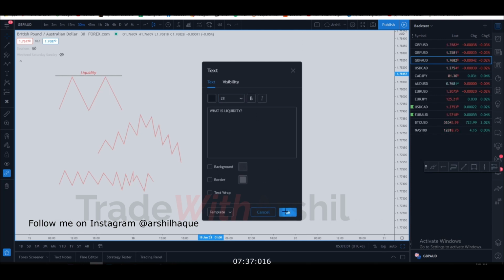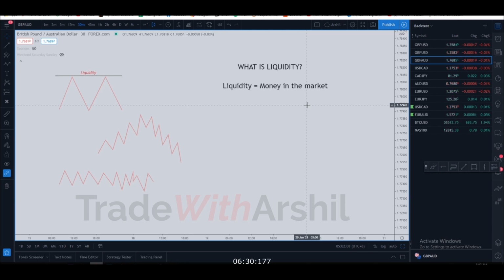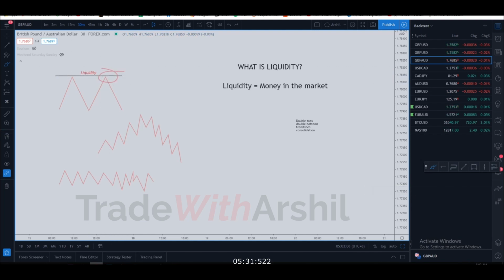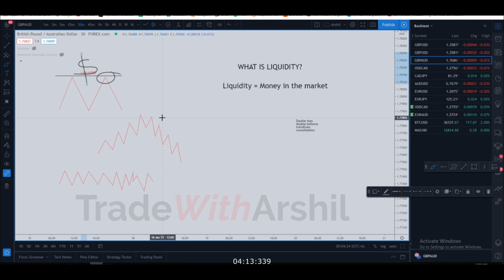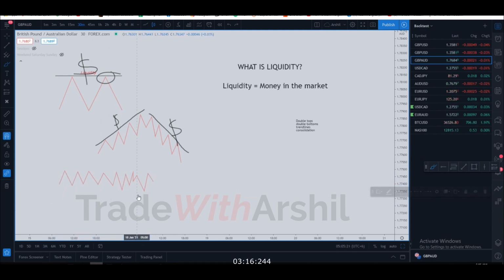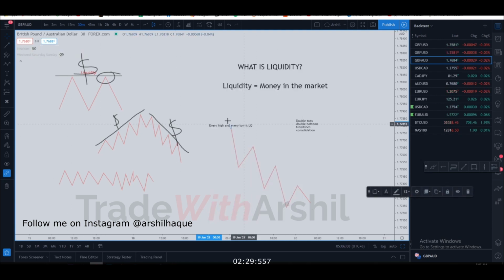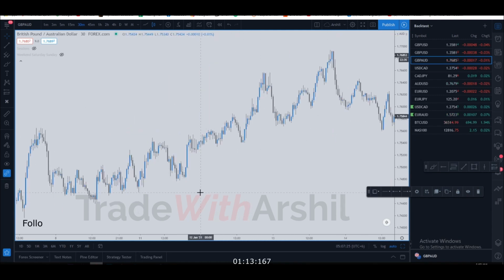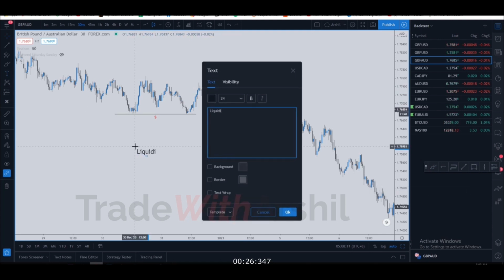Liquidity | Forex Smart Money Concepts Part 3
This is the third video of the "Smart Money Concepts Course" - Liquidity.
With this course, I will teach you and help you master the smart money concepts completely.

I really appreciate you following me.

P.s - I'm not the creator of the whole concepts, I've learnt by paying a lot of money and also by practicing and creating new things by myself. I've mastered it in several ways and I think I can help others learn better.